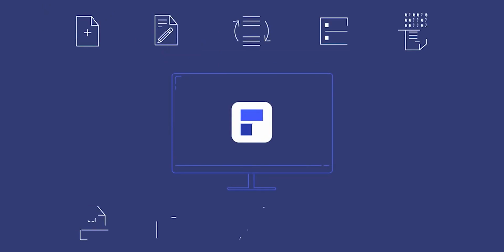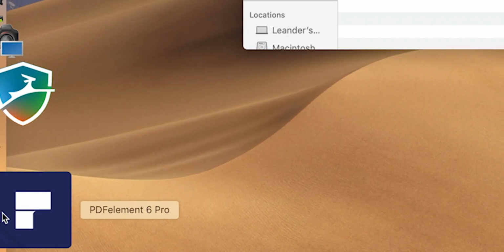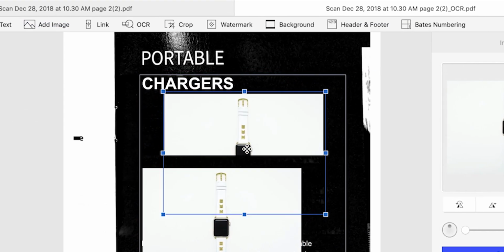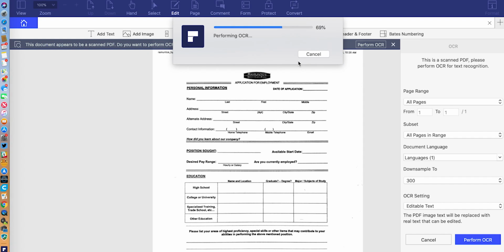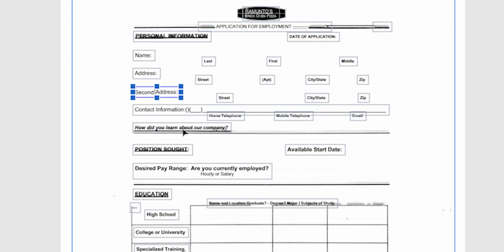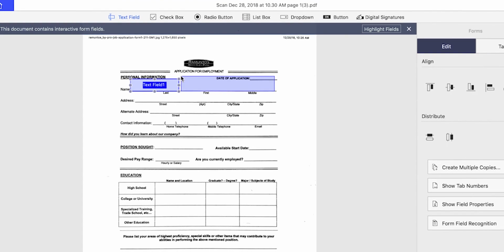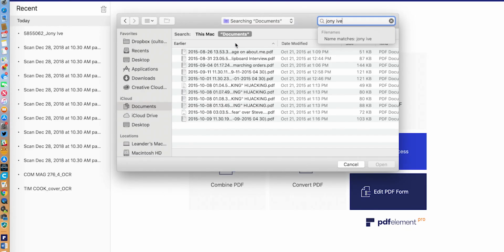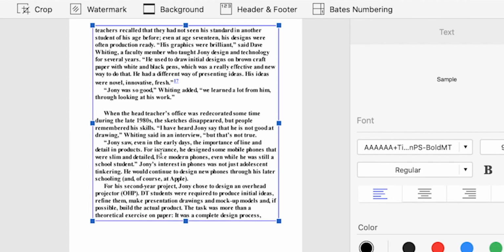PDFelement: Ultimate PDF editing tool for Mac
Leander's back, and this week he's sharing his latest secret weapon for Mac: the super-powerful all-in-one PDF editor, PDFelement 6 Pro.

It's the most powerful and simple PDF solution that changes the way you work with important documents FOREVER.